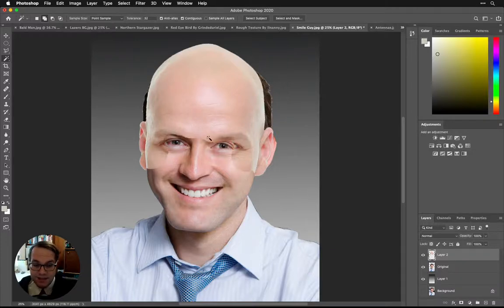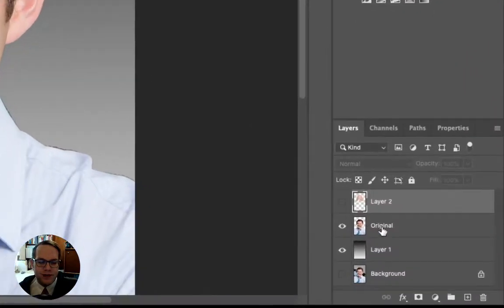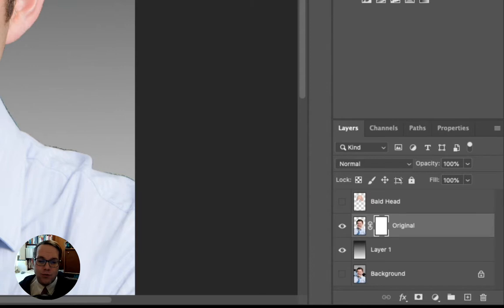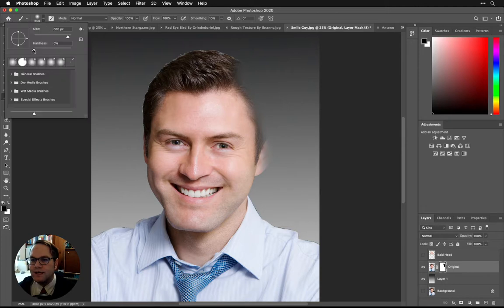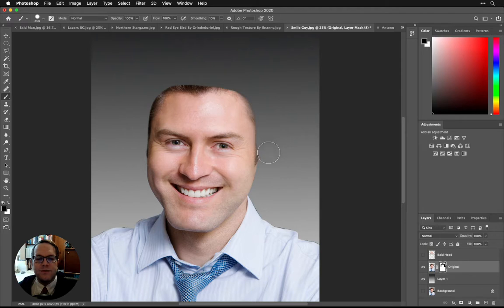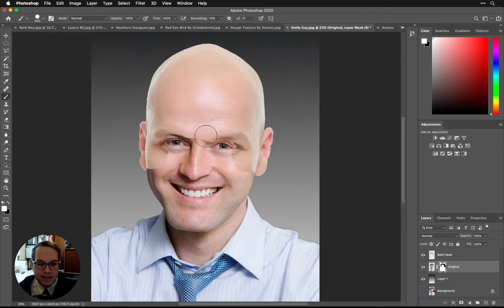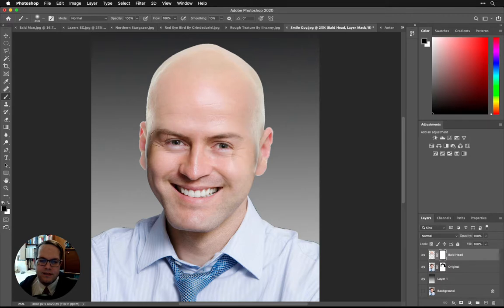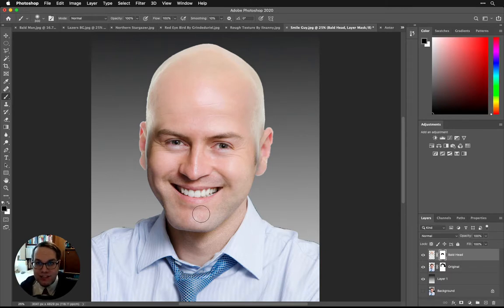Blending the bald head using masks - Photoshop creature creation part 04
An introduction to retouching by creating a creature in Photoshop created for my class at PNCA this video covers Blending the bald head using masks